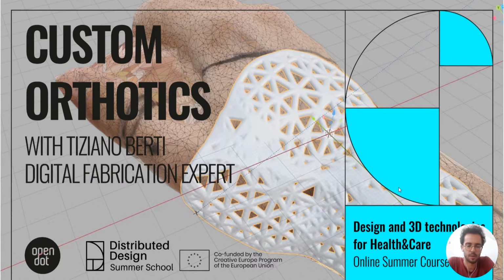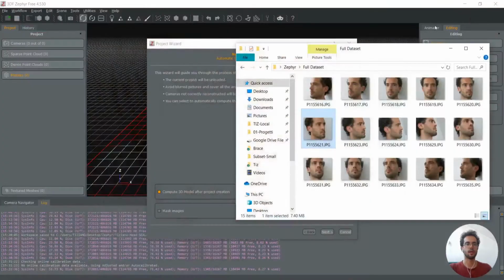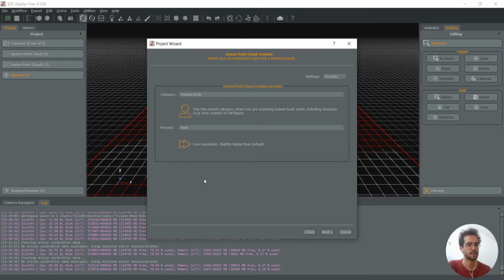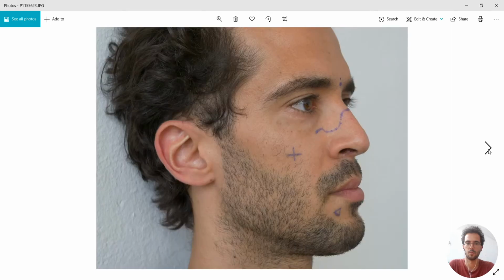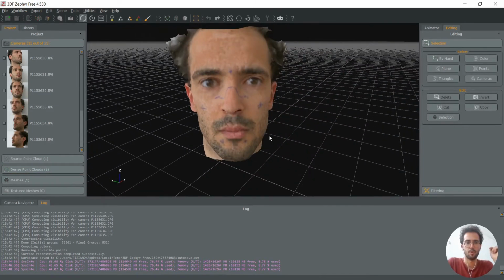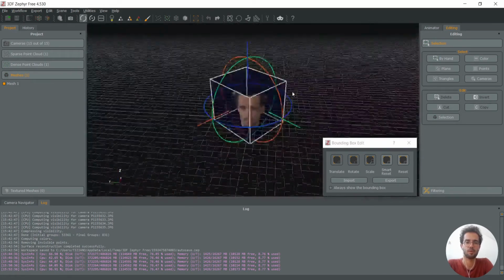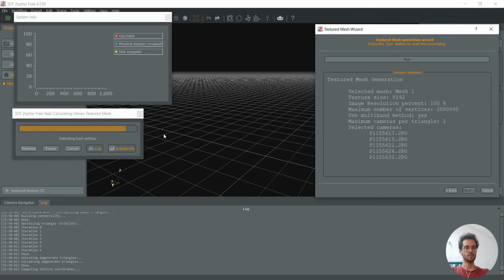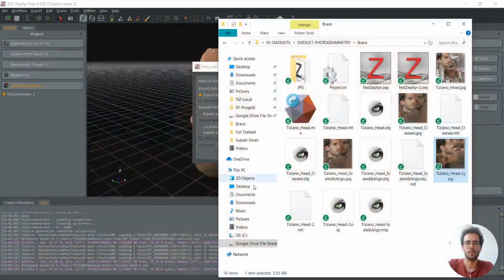Custom Orthotics - A mini tutorial on 3DF Zephyr Free | Part 3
This tutorial is part of the Custom Orthotics Course held by OpenDot for the second edition of the Health&Care Summer School: an online session to teach how design processes and digital fabrication technologies can innovate the healthcare field by producing effective solutions for real needs.

In this series of tutorial Tiziano Berti, Digital Fabrication Expert at OpenDot, is giving an introduction to the photogrammetry by using the software 3DF Zephyr and Visual SFM.
With the use of Meshlab and Meshmixer, you will then be able to modeling orthotics on your 3D body scan.

3DF Zephyr is an automatic digital photogrammetry software that allows you to process a three-dimensional model from digital photographs or videos.

If you want to know more, watch the video!